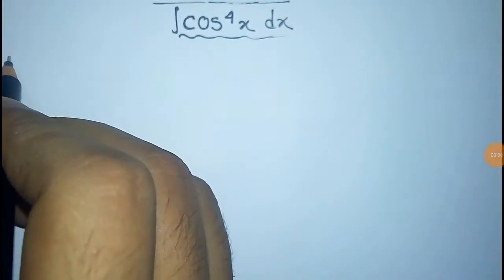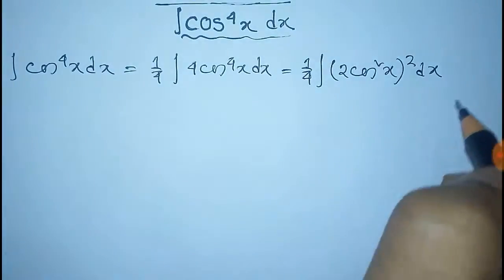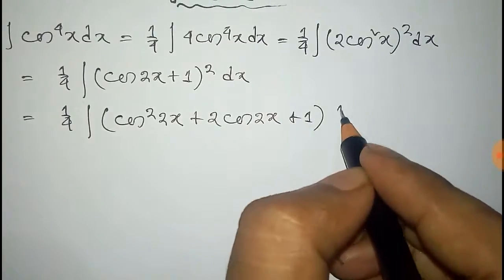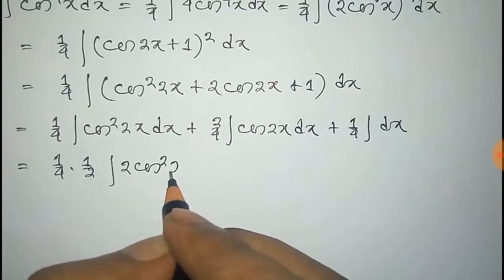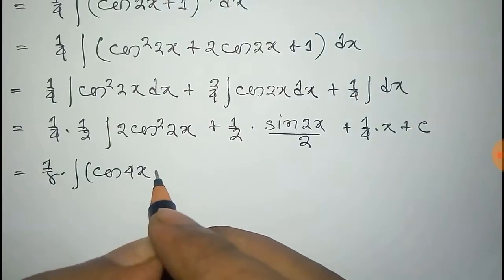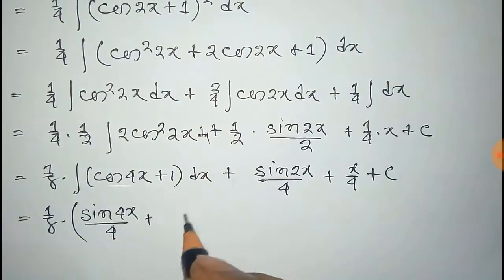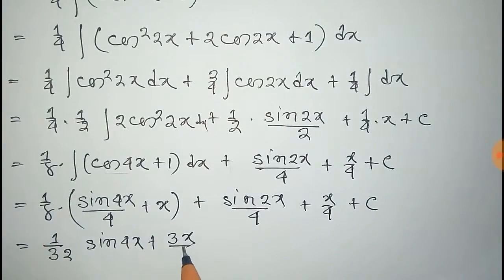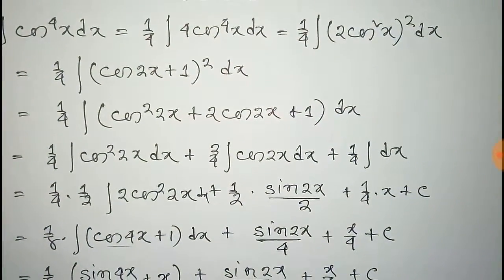Integration of cos^4x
Here the process of integration of cos^4x has been shown .Hope this video help you to learn.
  For more integration go through our playlist of integration